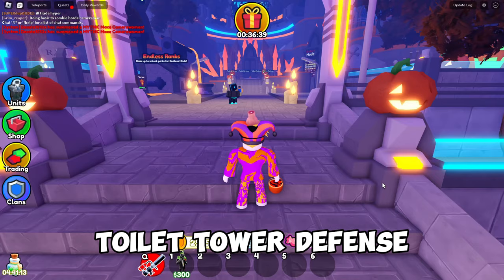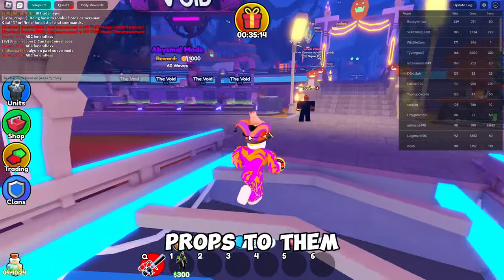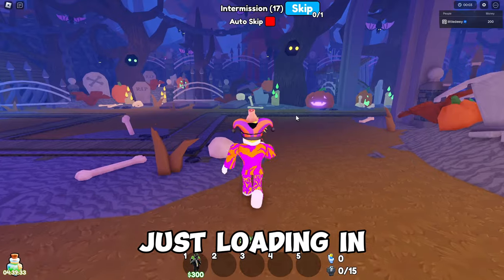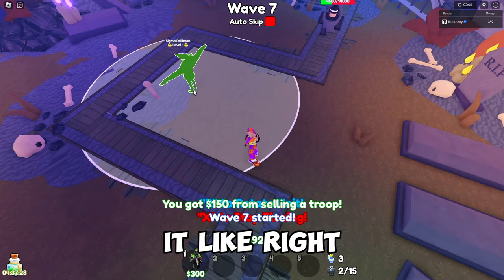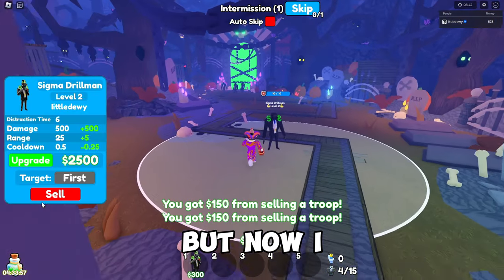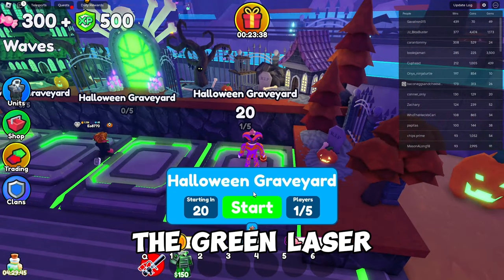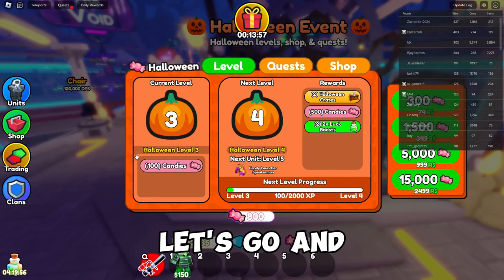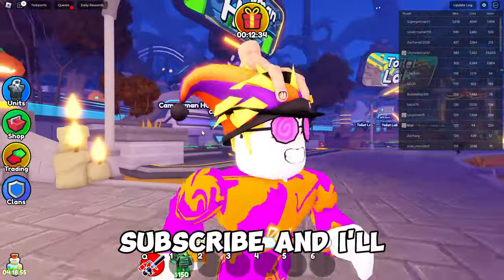THIS NEW MODE is IMPOSSIBLE.. (Toilet Tower Defense)